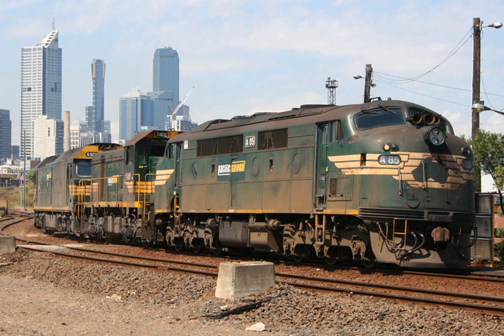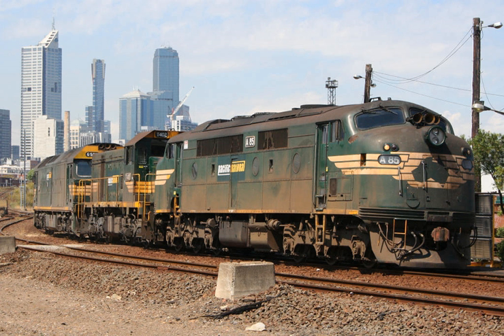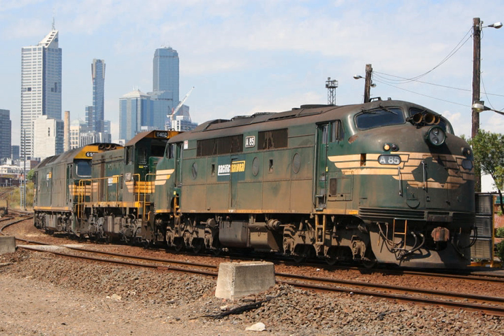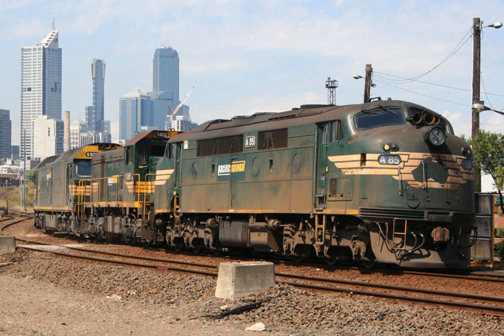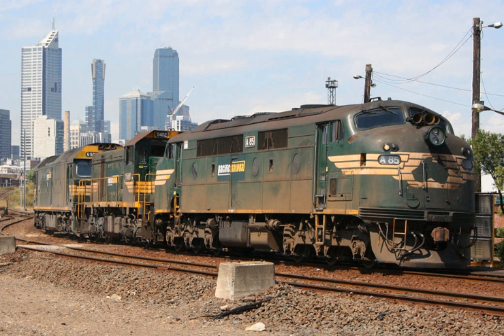Diesel-electric locomotive | Wikipedia audio article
00:02:54 1 History
00:03:04 1.1 Adaptation of the diesel engine for rail use
00:06:20 1.2 Early diesel locomotives and railcars in US
00:06:33 1.2.1 Early American developments
00:15:19 1.2.2 First American series production locomotives
00:19:57 1.3 Early diesel locomotives and railcars in Europe
00:20:09 1.3.1 First functional diesel vehicles
00:23:42 1.3.2 Switchers
00:24:31 1.3.3 Diesel railcars for regional traffic
00:26:14 1.3.4 High-speed railcars
00:27:58 1.3.5 Further developments
00:29:25 1.4 Early diesel locomotives and railcars in Asia
00:29:37 1.4.1 Japan
00:30:23 1.4.2 China
00:30:57 1.5 Early diesel locomotives and railcars in Australia
00:32:38 2 Transmission types
00:33:03 2.1 Diesel–mechanical
00:34:44 2.2 Diesel–electric
00:38:12 2.2.1 Diesel–electric control
00:39:09 2.2.2 Throttle operation
00:46:12 2.2.3 Propulsion system operation
00:55:05 2.2.4 Dynamic braking
00:58:07 2.2.5 Electro-diesel
00:59:18 2.3 Diesel–hydraulic
00:59:42 2.3.1 Hydrostatic transmission
01:00:52 2.3.2 Hydrokinetic transmission
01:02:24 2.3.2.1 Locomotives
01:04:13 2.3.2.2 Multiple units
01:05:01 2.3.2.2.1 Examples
01:07:28 2.4 Diesel–steam
01:08:02 2.5 Diesel–pneumatic
01:09:07 3 Multiple-unit operation
01:12:08 3.1 Cab arrangements
01:13:14 3.2 Cow-calf
01:16:26 4 Fittings and appliances
01:16:37 4.1 Flameproofing
01:17:54 4.2 Lights
01:18:34 5 Environmental impact
01:21:20 5.1 Mitigation
01:23:04 6 Diesel's advantages over steam

- Socrates

SUMMARY
A diesel locomotive is a type of railway locomotive in which the prime mover is a diesel engine. Several types of diesel locomotive have been developed, differing mainly in the means by which mechanical power is conveyed to the driving wheels.
Early internal combusition locomotives and railcars used kerosene and gasoline as their fuel. Dr. Rudolf Diesel patented his first compression ignition engine in 1898, and steady improvements in the design of diesel engines reduced their physical size and improved their power-to-weight ratio to a point where one could be mounted in a locomotive. Internal combustion engines only operate efficiently within a limited torque range, and while low power gasoline engines can be coupled to a mechanical transmission, the more powerful diesel engines required the development of new forms of transmission.
The first successful diesel engines used diesel–electric transmissions, and by 1925 a small number of diesel locomotives of 600 hp (450 kW) were in service in the United States. In 1930, Armstrong Whitworth of the United Kingdom delivered two 1,200 hp (890 kW) locomotives using Sulzer-designed engines to Buenos Aires Great Southern Railway of Argentina. In 1933, diesel-electric technology developed by Maybach was used propel the DRG Class SVT 877, a high speed intercity two-car set, and went into series production with other streamlined car sets in Germany starting in 1935. In the USA, diesel-electric propulsion was brought to high speed mainline passenger service in late 1934, largely through the research and development efforts of General Motors from 1930–34 and advances in lightweight carbody design by the Budd Company.
The economic recovery from the Second World War saw the widespread adoption of diesel locomotives in many countries. They offered greater flexibility and performance than steam locomotives, as well as substantially lower operating and maintenance costs. Diesel–hydraulic transmissions were intrdouced in the 1950s, but from the 1970s onwards diesel–electric transmission has dominated.